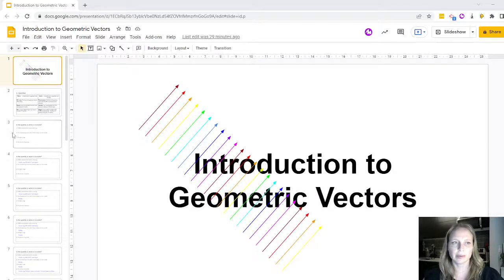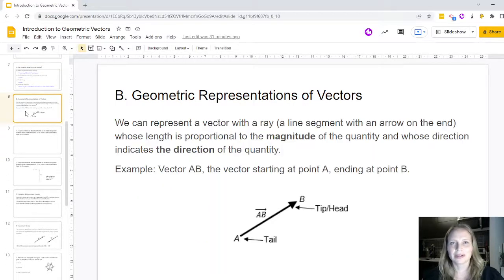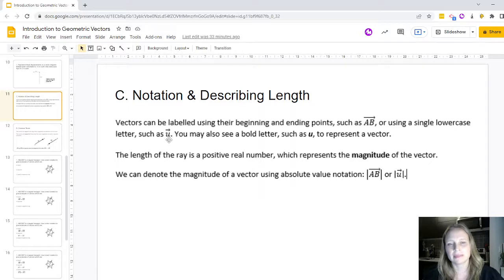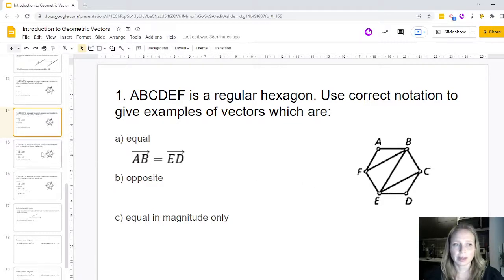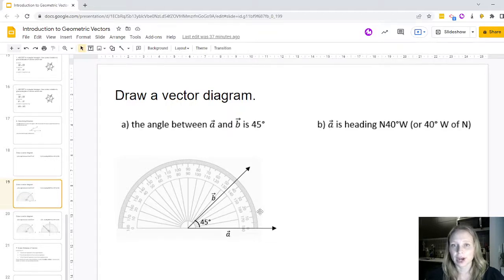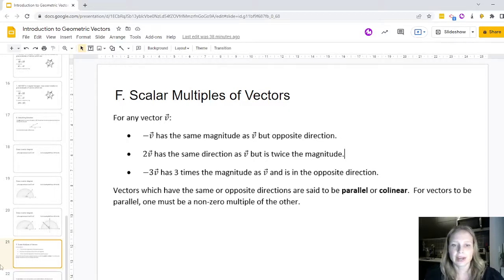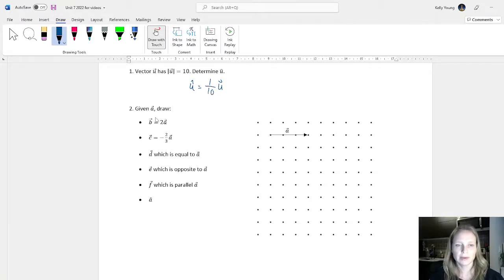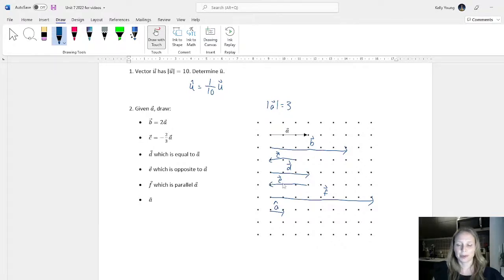Introduction to Geometric Vectors